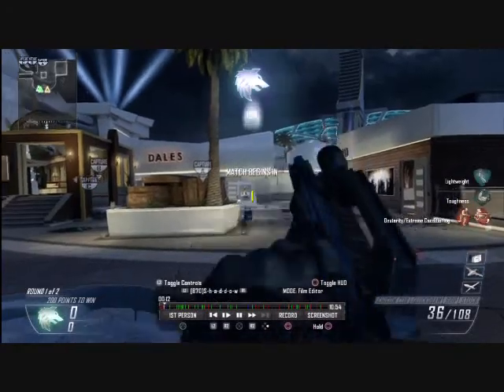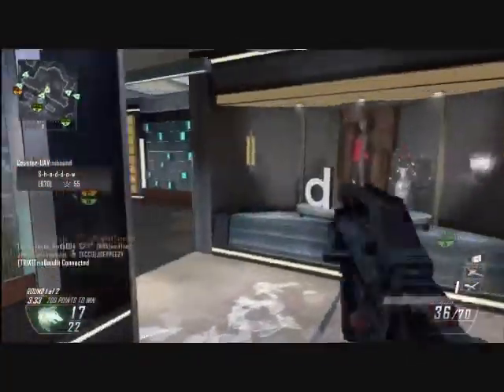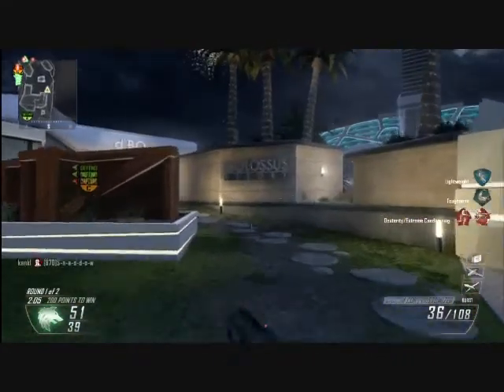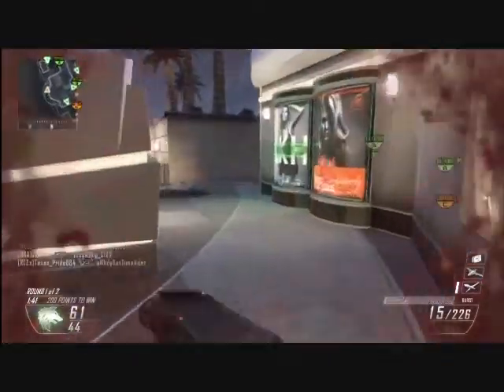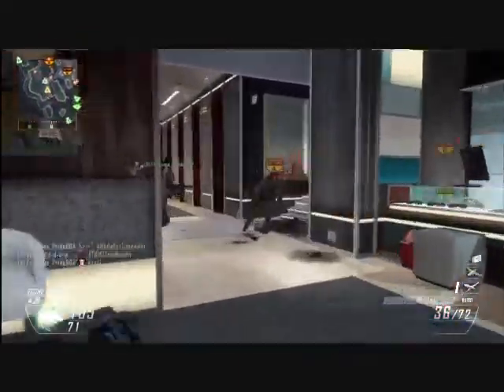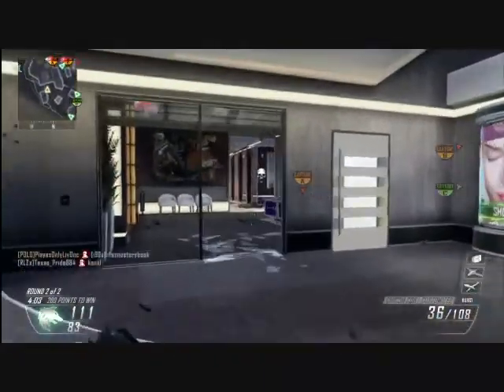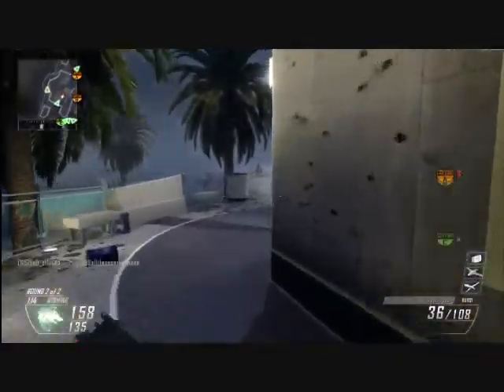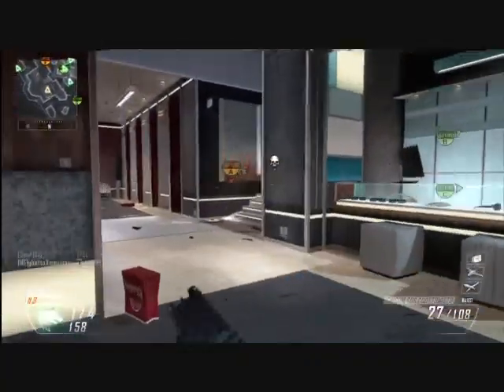Domination tips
These are some helpful tips for domination, hope you enjoy.